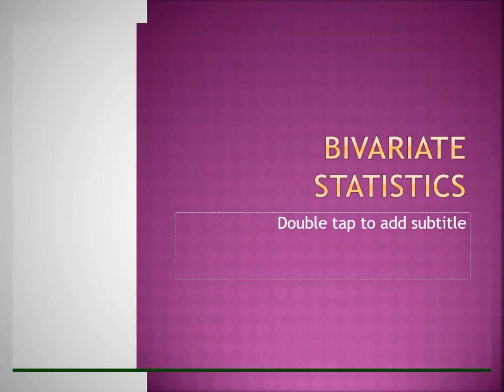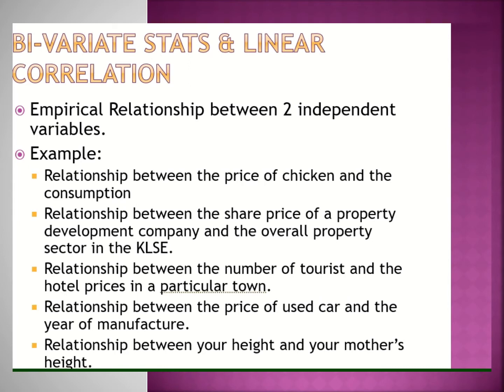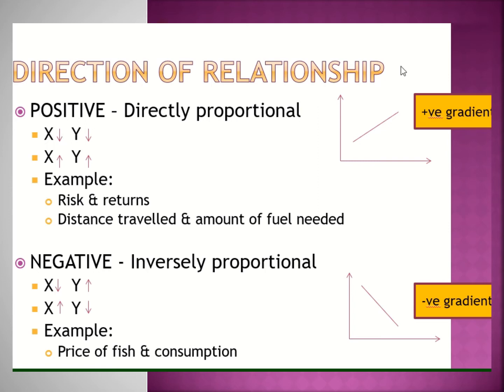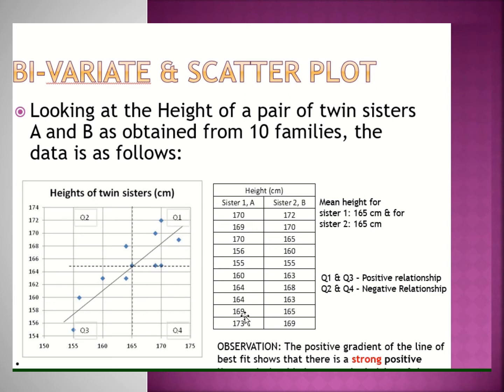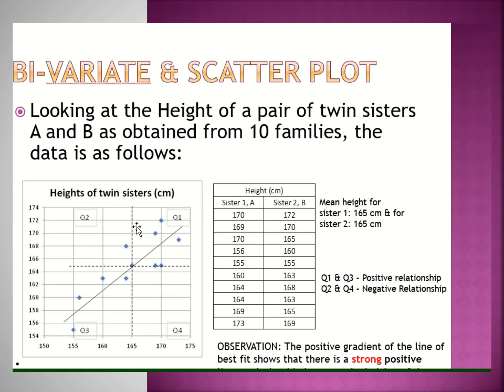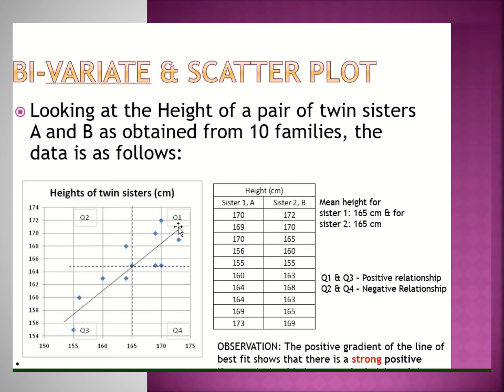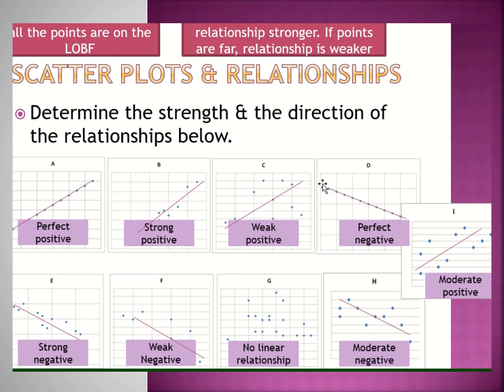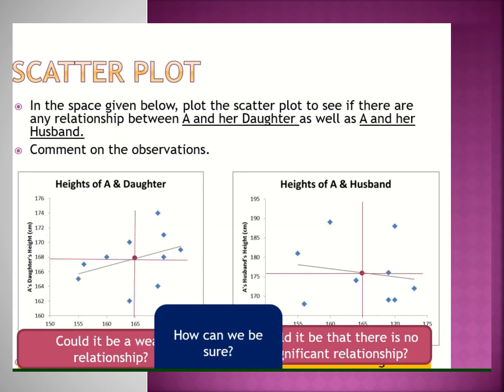Bivariate Statistics - Scatter Plot